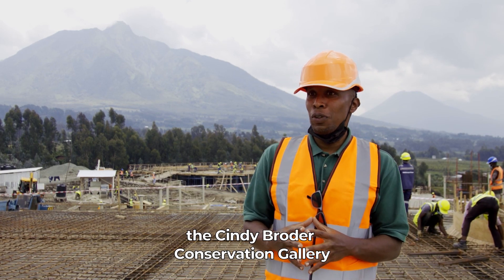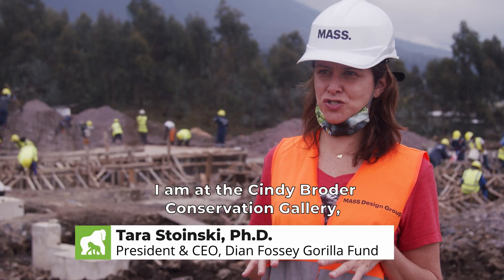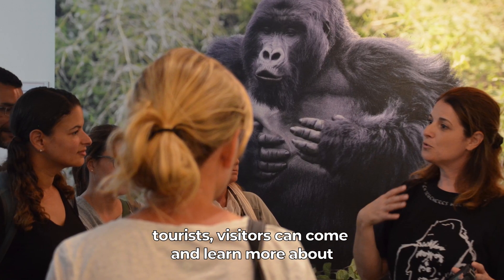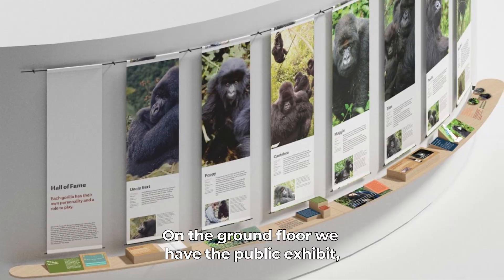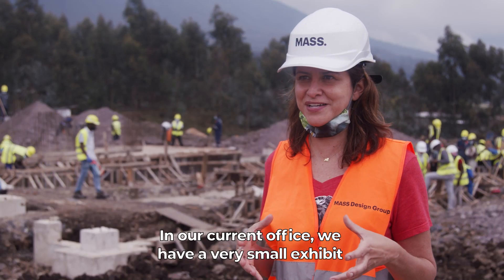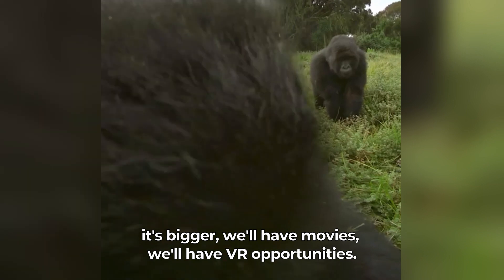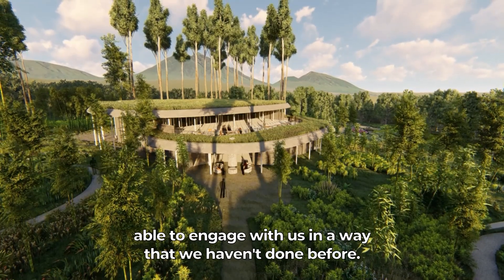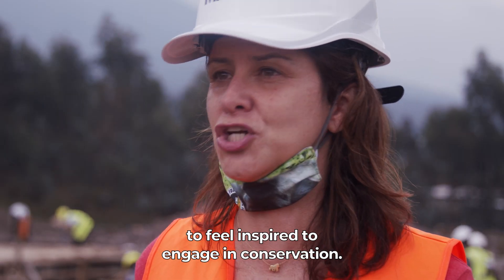Conservation Gallery Campus Stories 16 9 210321 FINAL